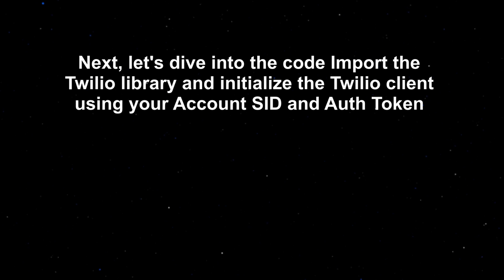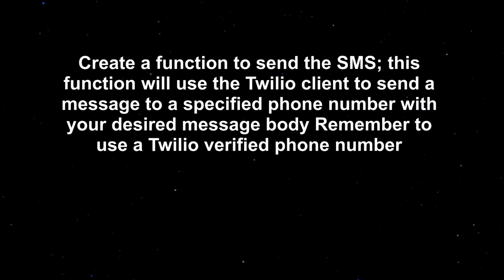How to Use Twilio to Send Sms React Native - KevinHowTo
How to Use Twilio to Send SMS React Native demonstrates using Twilio to send SMS messages within a React Native application. Learn to integrate the Twilio API, configure your credentials, and implement code to send SMS messages from your mobile app. This guide simplifies the process of adding SMS functionality to your React Native projects for enhanced user engagement and communication.

00:00 Intro
00:04 Create Twilio Account
00:11 Install Twilio Node Helper Library
00:16 Import Twilio Library
00:21 Create Function to Send SMS
00:31 Add Input Field and Button
00:36 Error Handling
00:39 Successful Implementation